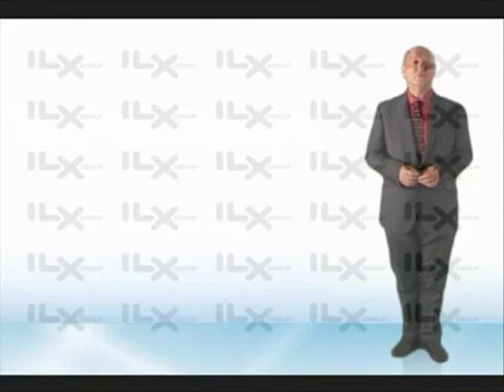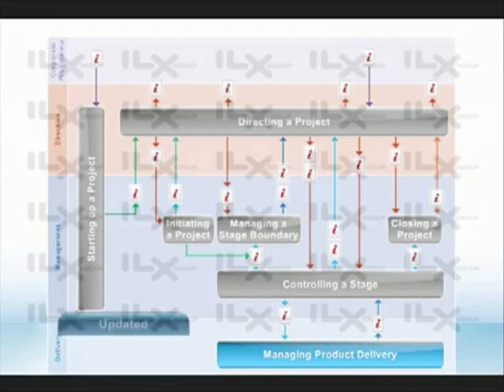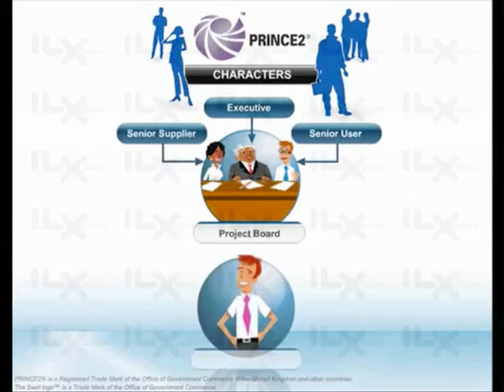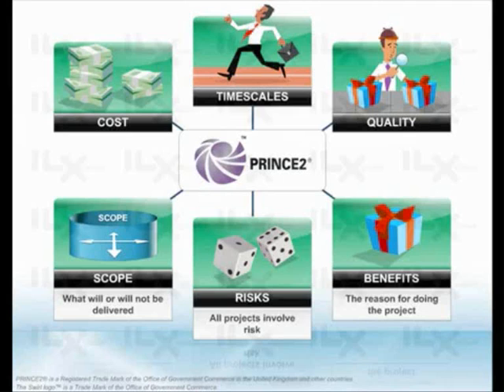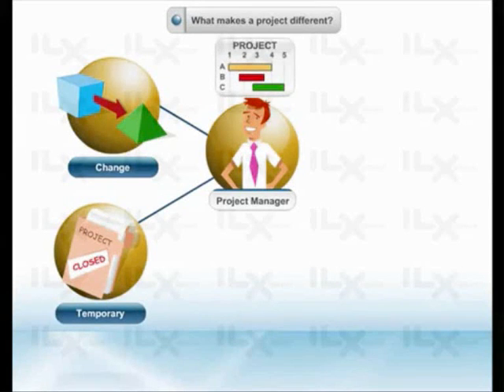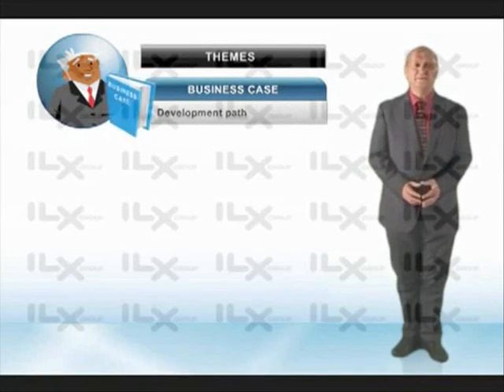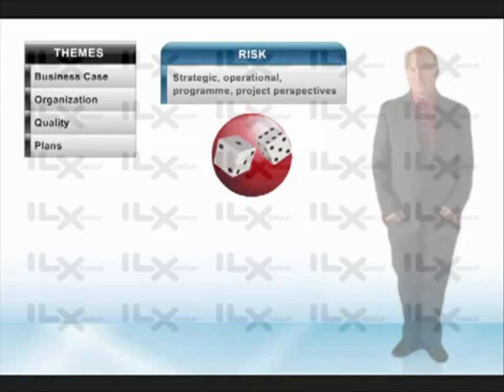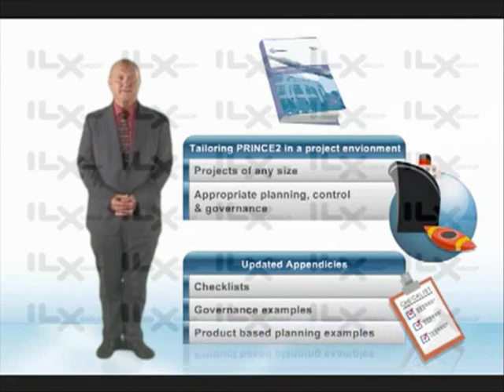Prince2 Project Management Principles 2009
Overview of the 7 principles of the project management method Prince2 2009 edition